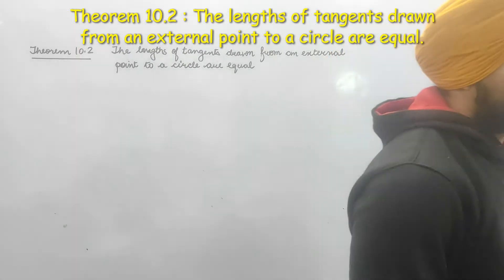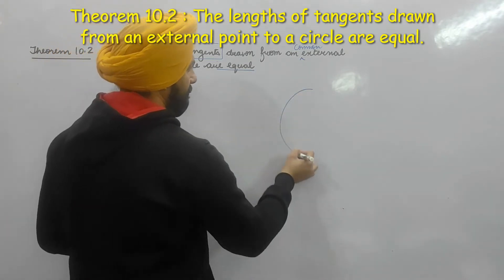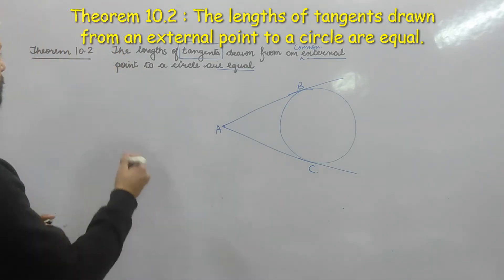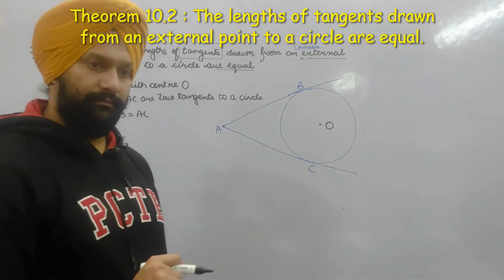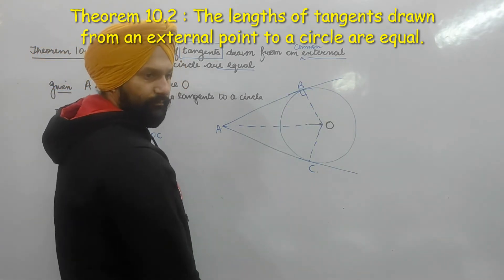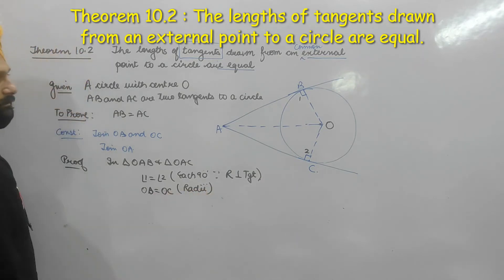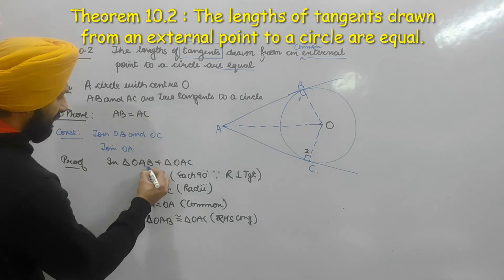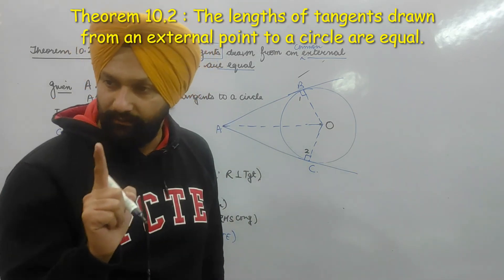Class X_Circles_Theorem: The lengths of tangents drawn from an external point to a circle are equal.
Class X_Circles_Theorem 10.2

The lengths of tangents drawn from an external point to a circle are equal.